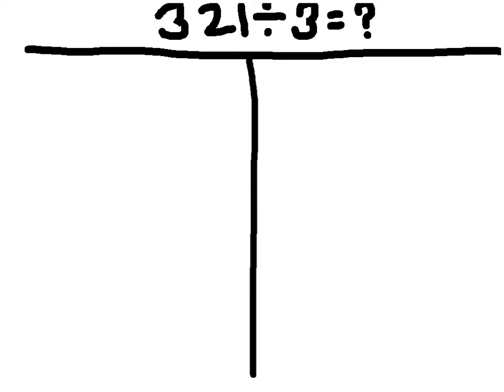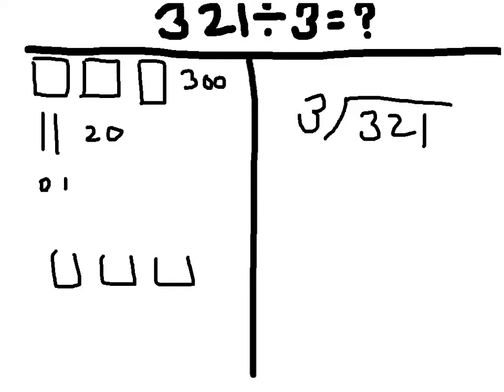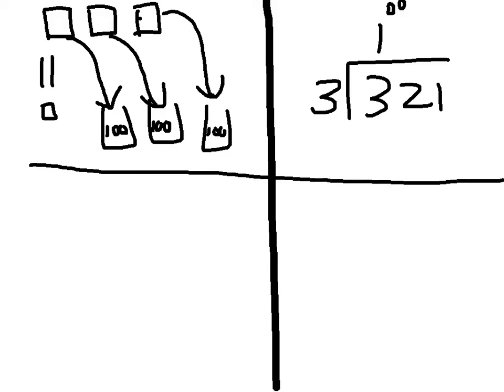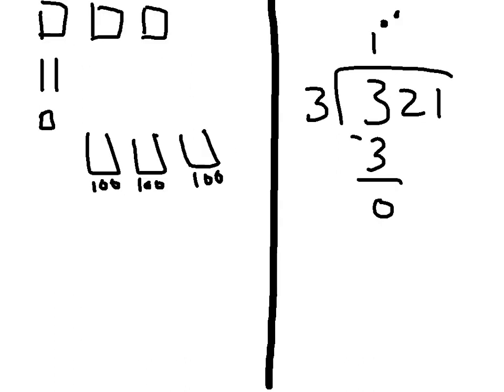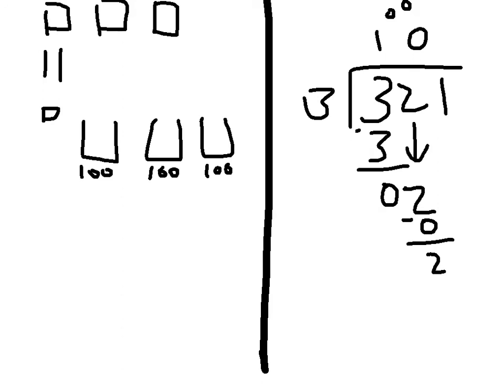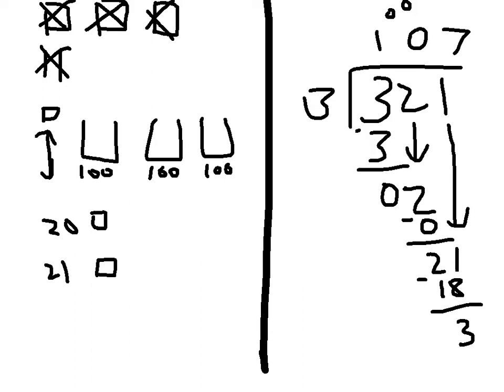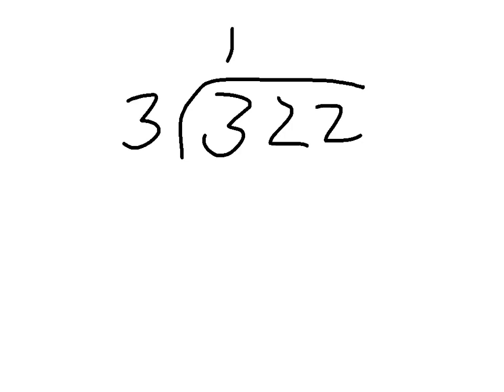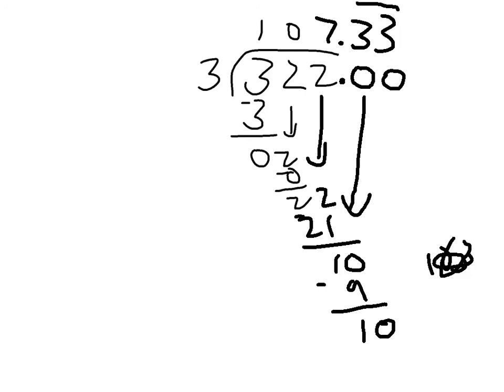How to use the standard algarithm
how to divide using standard algarithm and base ten